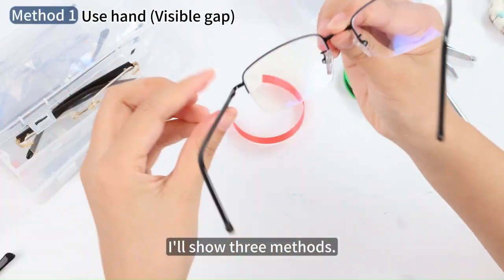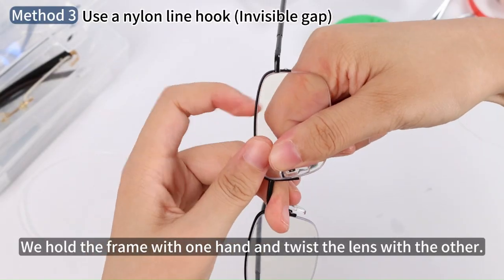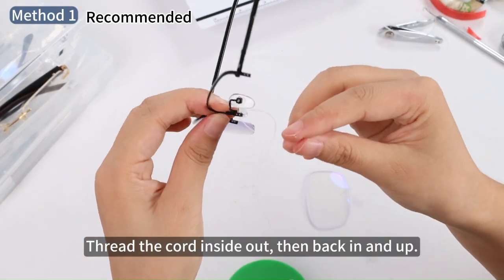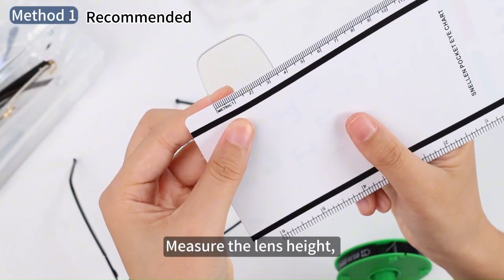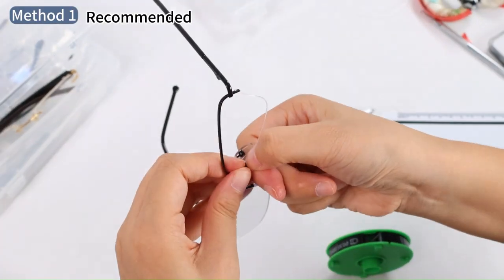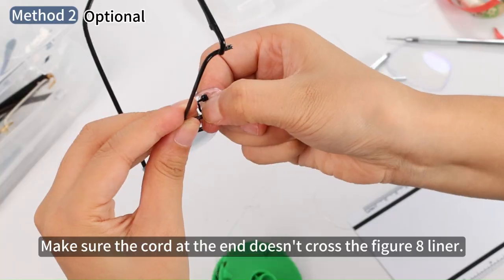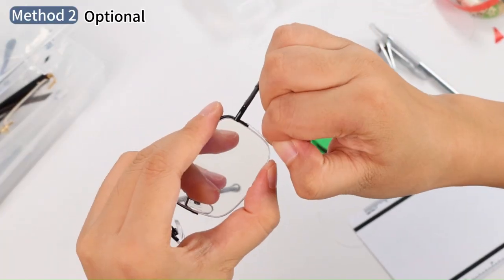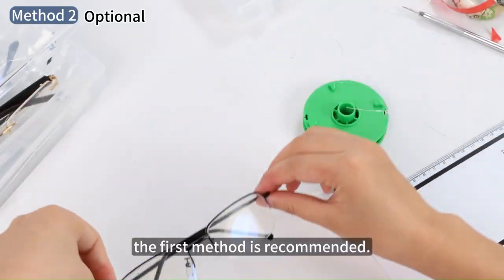How to repair semi-rimless glasses at home: Lens Removal & Installation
0:00 Lens removal (3 methods)
1:12 Clean off the old cord
1:21 Check figure 8 liner
1:32 Check cord diameter
1:43 Lens installation (method 1 - recommended )
4:20 Lens installation (method 2 - optional)